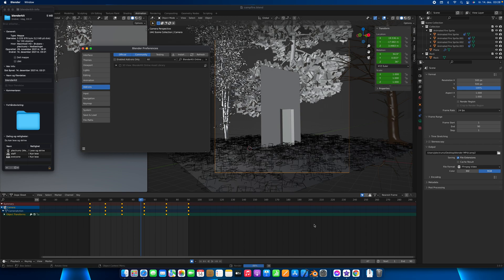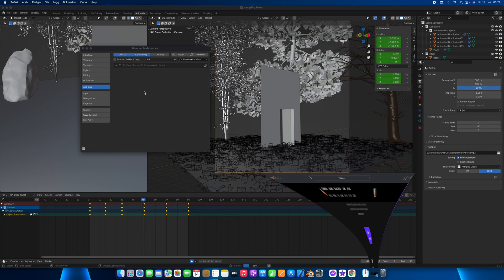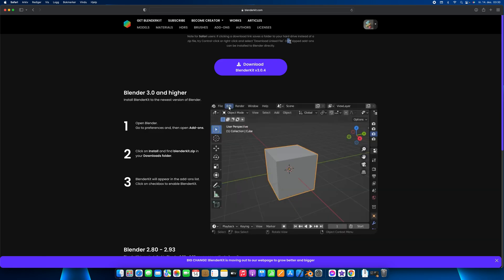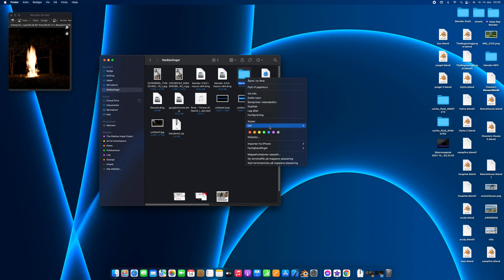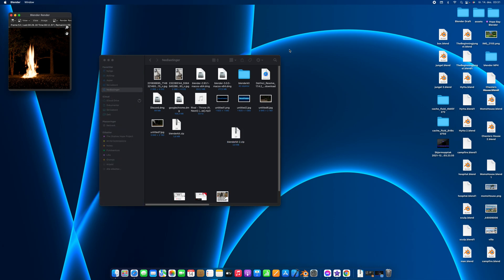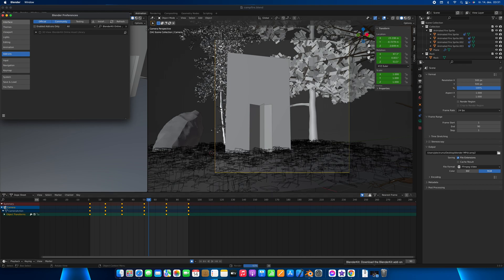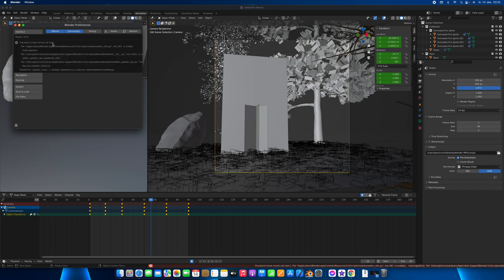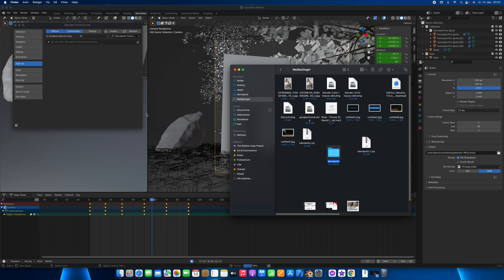How To Install Blenderkit To Blender 3.0 | How To Turn A Folder Into Zip On IOS etc..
This is how to turn folders on IOS into Zip files :3